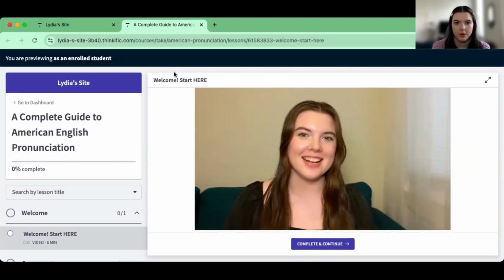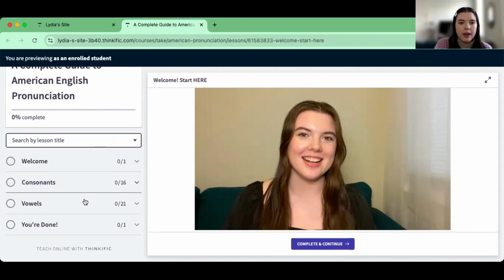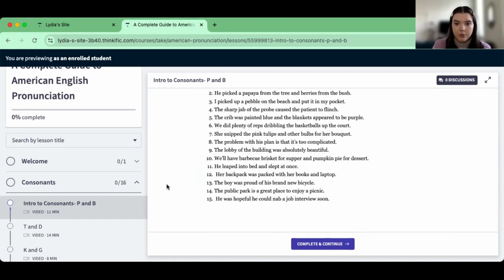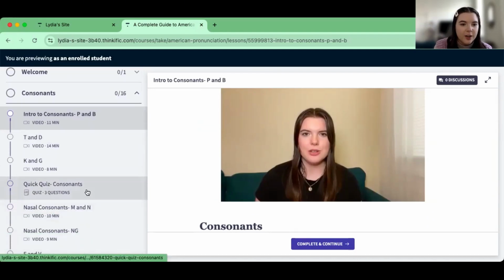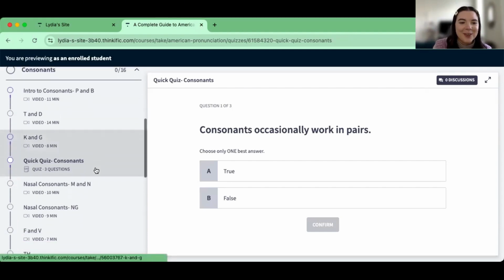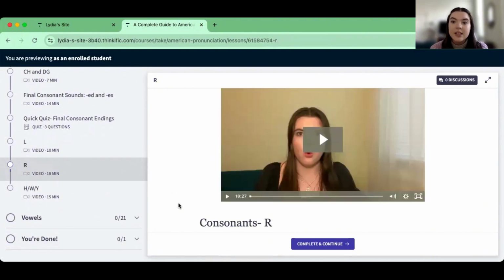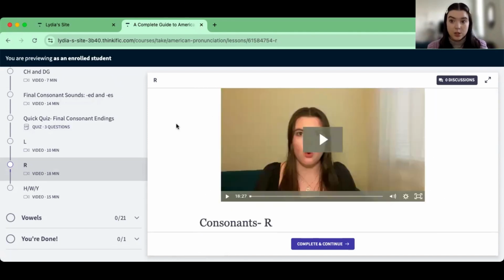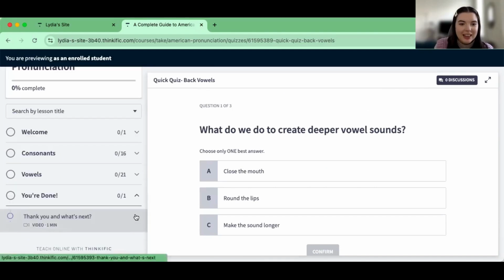The Complete Guide to American English Pronunciation: Full Course Deep Dive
Take a closer look at the pronunciation course that is coming FRIDAY JANUARY 31ST! I am so excited to share this project with you all, and would love your feedback in the comments.